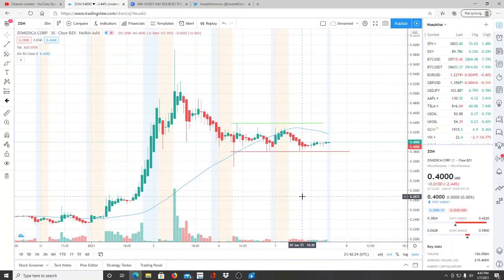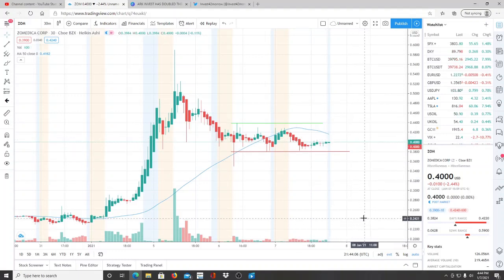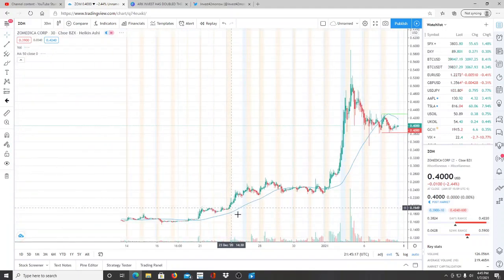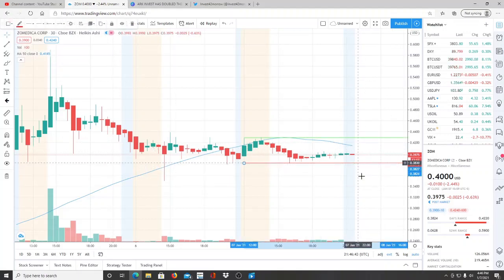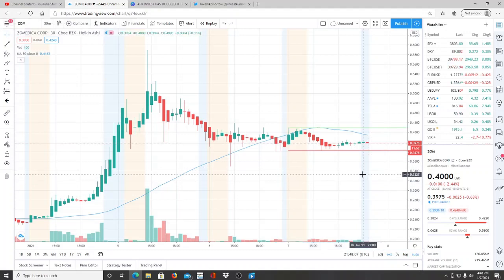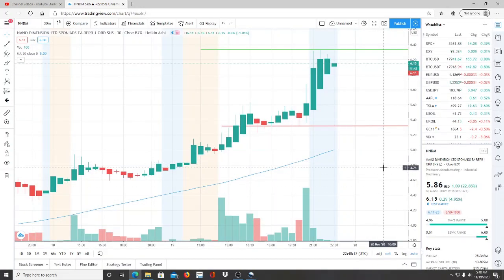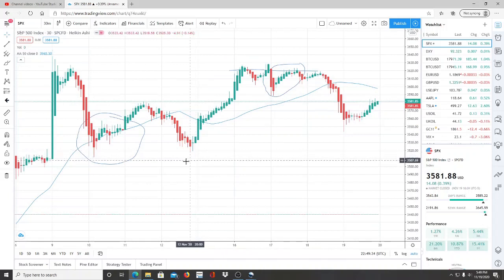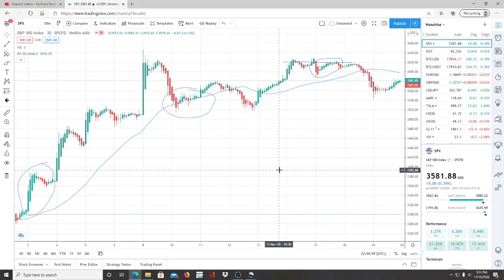ZOMEDICA CORP ZOM STOCK CHART ANALYSIS | TRUFORMA MEDICAL DEVICE ! BIG DEAL !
ZOMEDICA CORP ZOM STOCK CHART ANALYSIS | TRUFORMA MEDICAL DEVICE ! BIG DEAL ! ZOMEDICA CORP ZOM STOCK CHART ANALYSIS | TRUFORMA MEDICAL DEVICE ! BIG DEAL !